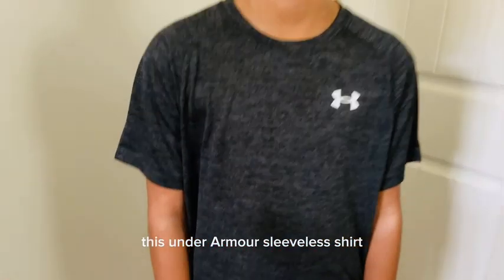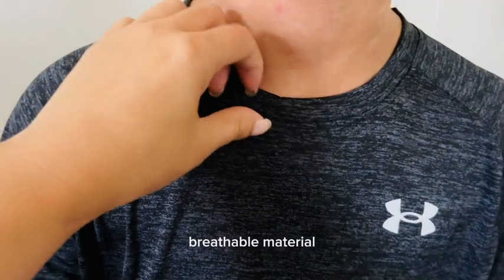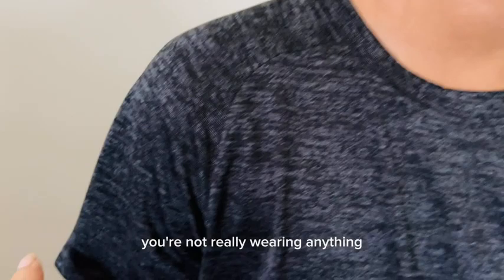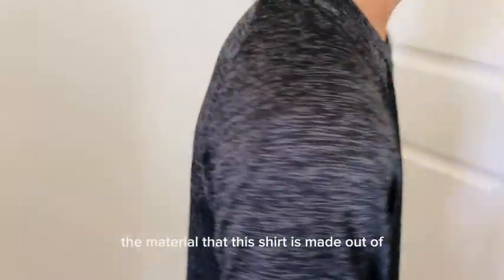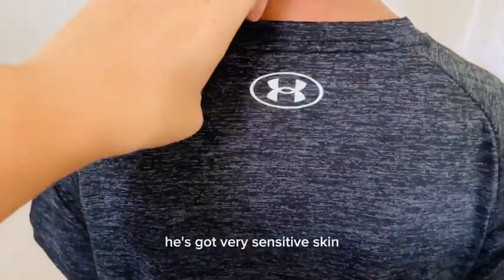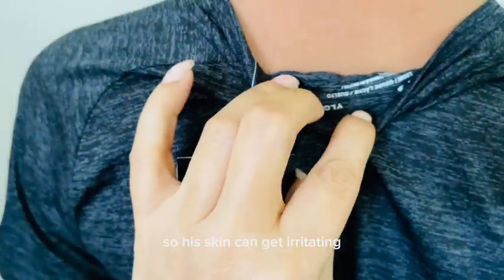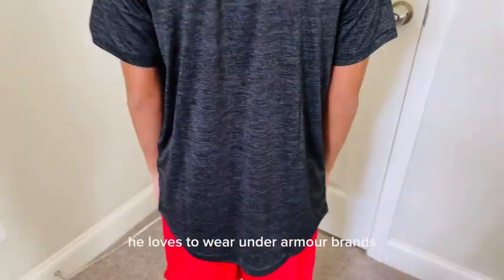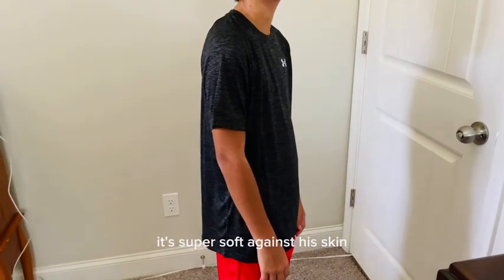Under Armour Boys' Tech 2.0 Short-Sleeve Review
Review of Under Armour Boys' Tech 2.0 Short-Sleeve